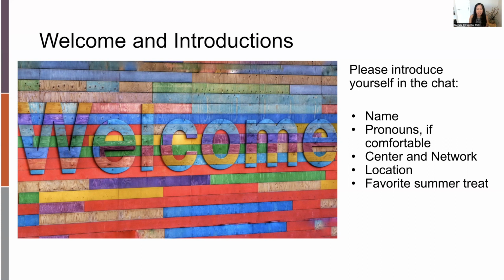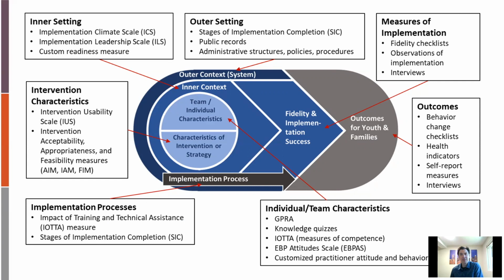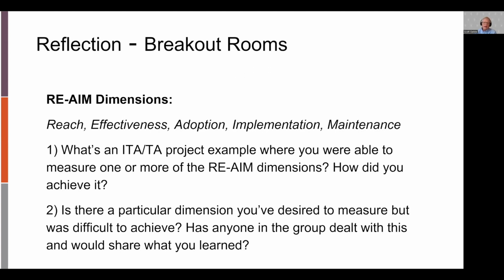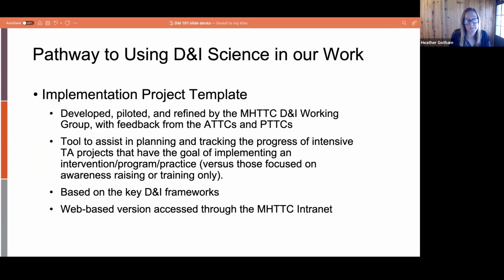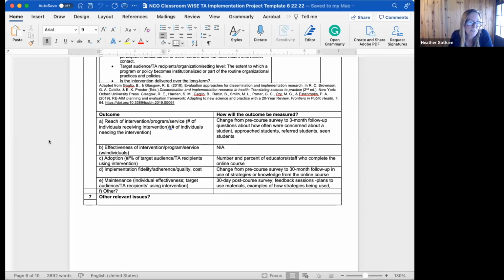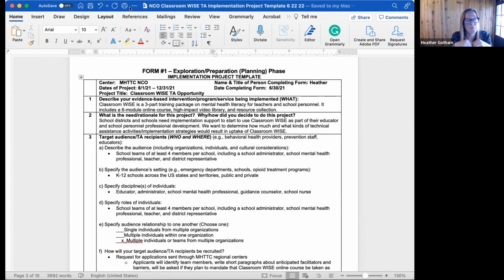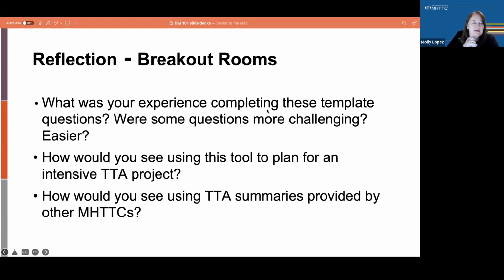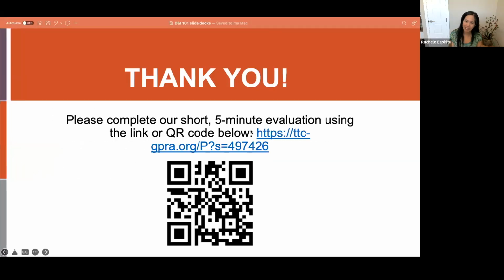Working Session: How do we put what we’ve learned into practice?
This session helps you analyze how key concepts from D&I science can assist in evaluating technical assistance and training activities.